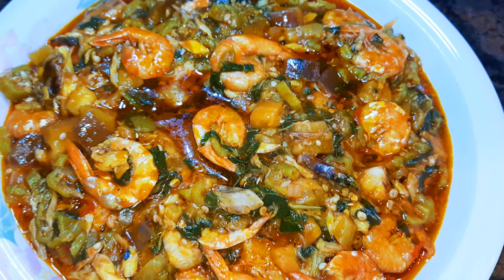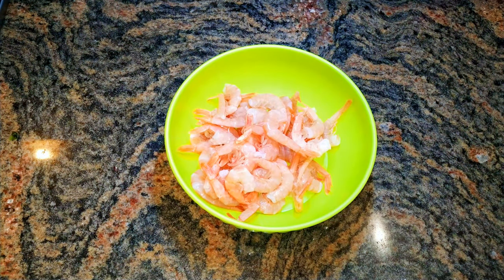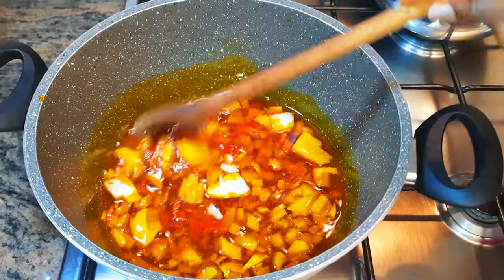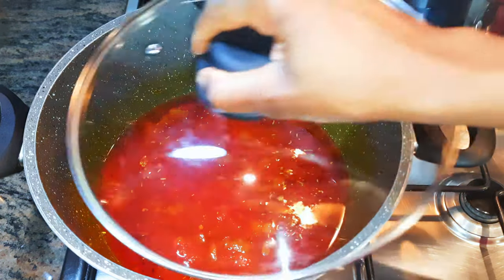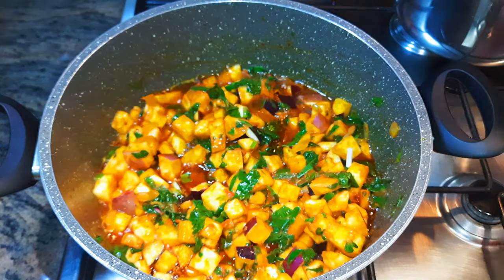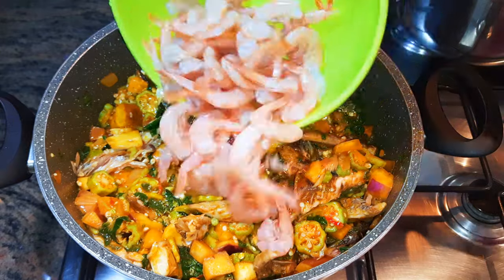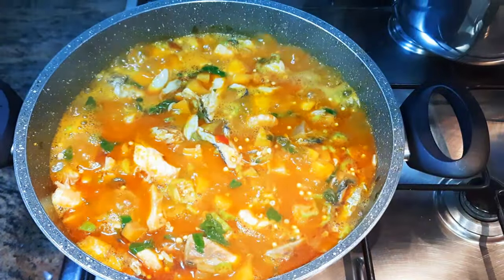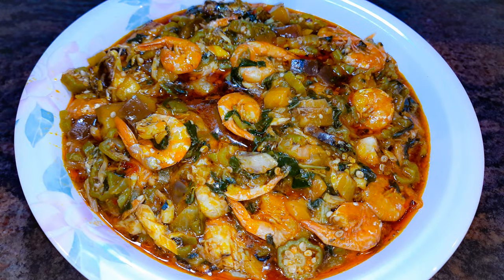How To Prepare Okro/Okra Stew With Fish And Shrimps. Okro Stew Recipe.